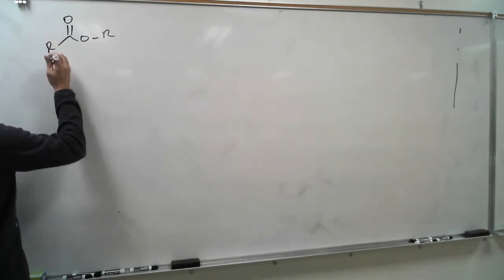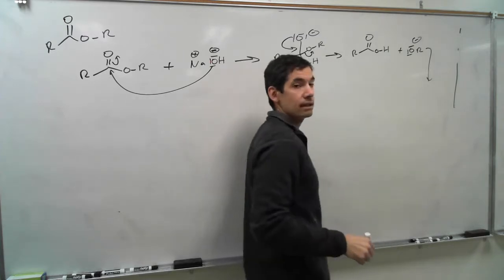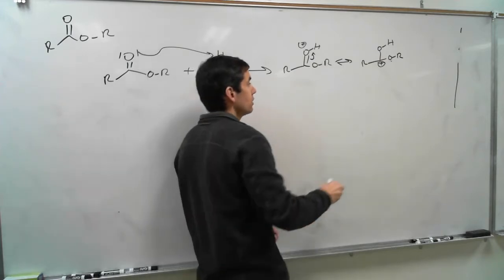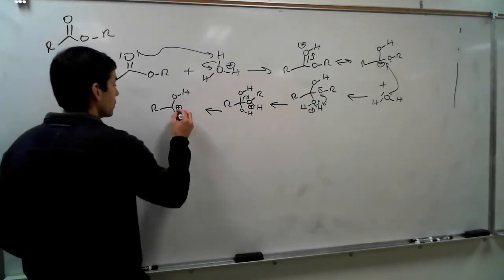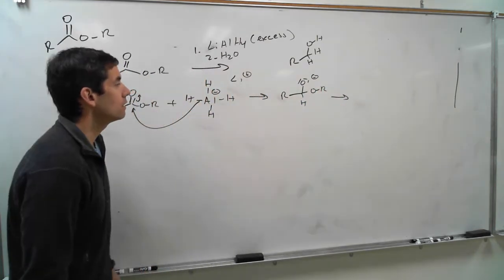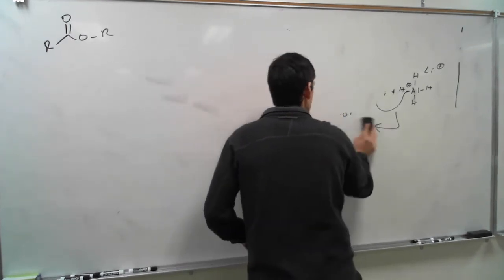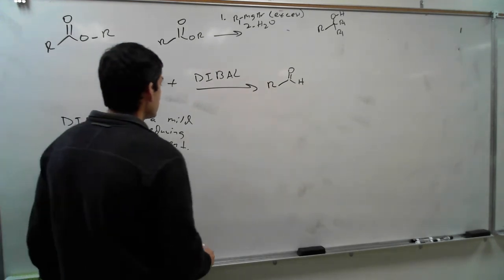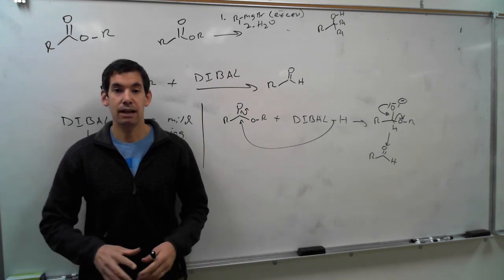lecture 18 reactivity of esters